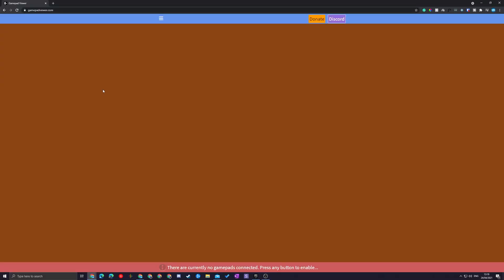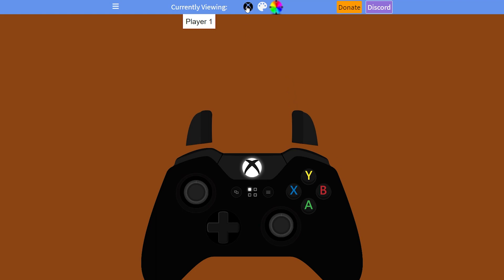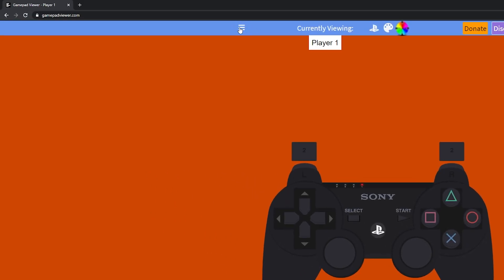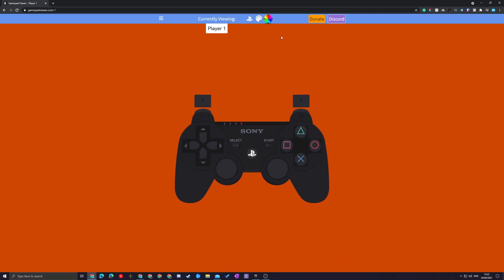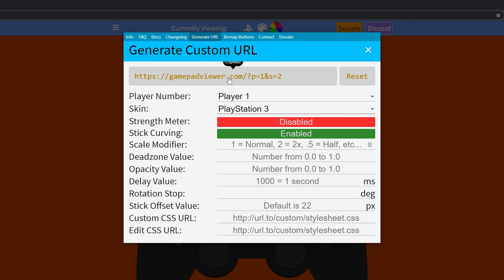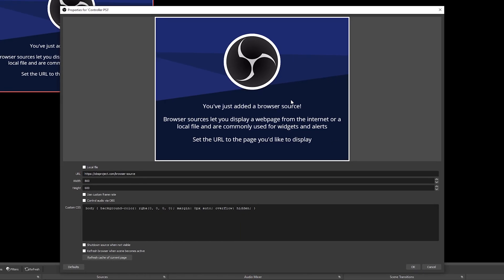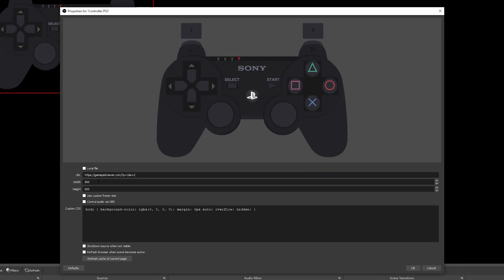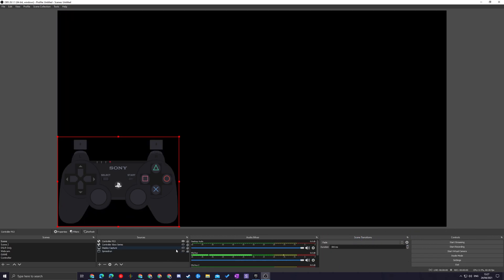Show PlayStation3 Controller on Stream OBS! Display Controller in LiveStream! Onscreen Controls OBS!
Hey, guys, my name is Scoby Tech and in today's video, I am going to be showing you how to show an active PlayStation 3 controller on-screen in OBS!

The PlayStation 3 (PS3) is a home video game console developed by Sony Computer Entertainment. It is the successor to PlayStation 2 and is part of the PlayStation brand of consoles. It was first released on November 11, 2006, in Japan, November 17, 2006, in North America, and March 23, 2007, in Europe and Australia. The PlayStation 3 competed primarily against Microsoft's Xbox 360 and Nintendo's Wii as part of the seventh generation of video game consoles.

The console was first officially announced at E3 2005 and was released at the end of 2006. It was the first console to use Blu-ray Disc as its primary storage medium. The console was the first PlayStation to integrate social gaming services, including the PlayStation Network, as well as the first to be controllable from a handheld console, through its remote connectivity with PlayStation Portable and PlayStation Vita. In September 2009, the Slim model of the PlayStation 3 was released. It no longer provided the hardware ability to run PS2 games. It was lighter and thinner than the original version and featured a redesigned logo and marketing design, as well as a minor start-up change in software. A Super Slim variation was then released in late 2012, further refining and redesigning the console.

During its early years, the system was negatively received, due to its high price ($599 for a 60-gigabyte model, $499 for a 20 GB model), a complex processor architecture, and lack of quality games but was praised for its Blu-ray capabilities and "untapped potential". The reception would get more positive over time. The system had a slow start in the market but managed to recover, particularly after the introduction of the Slim model. Its successor, the PlayStation 4, was released later in November 2013.

0:00 Intro
0:17 Info
0:45 Setup Controller Overlay
2:10 Remap Controller Buttons
2:58 Generate URL
3:49 Add Controller to OBS
5:45 Outro